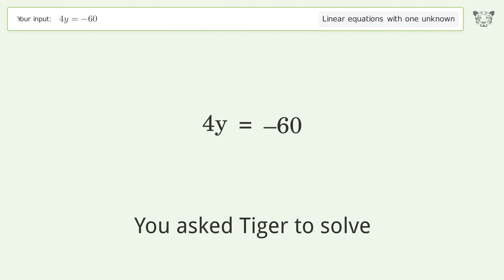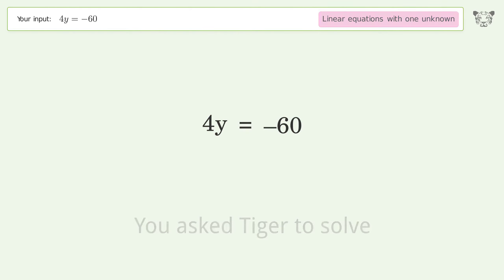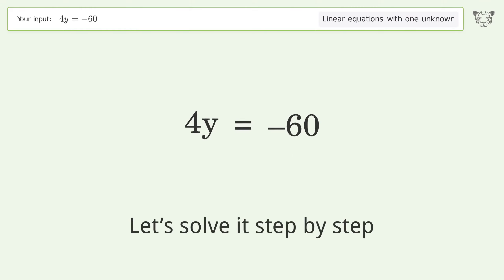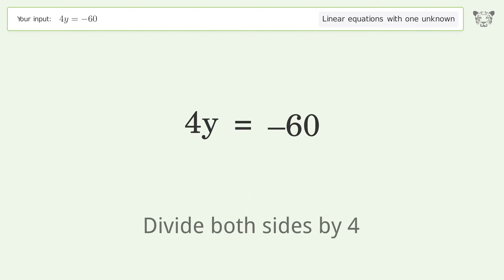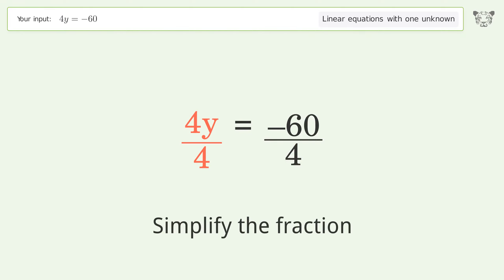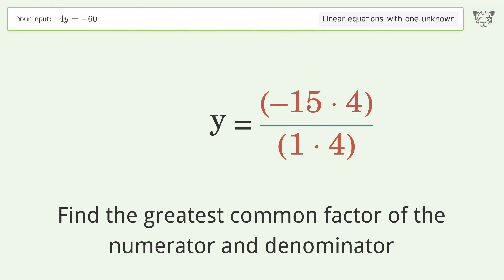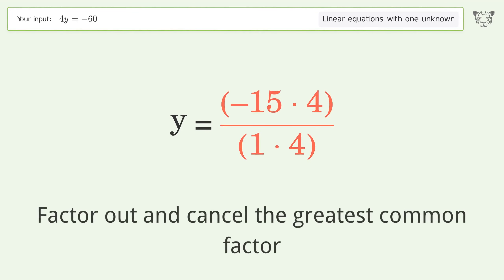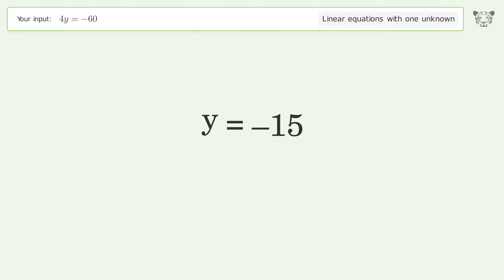Solve 4y=-60: Linear Equation Video Solution | Tiger Algebra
Struggling with 4y=-60? Watch our step-by-step video on Tiger Algebra to master this linear equation effortlessly.